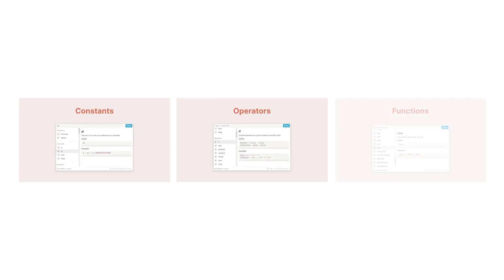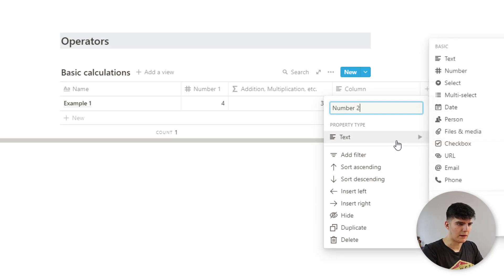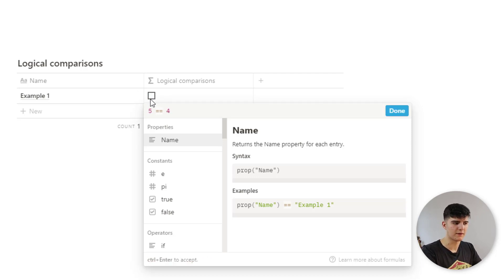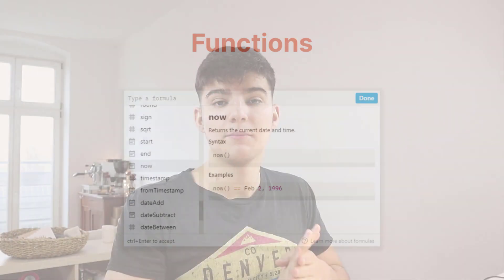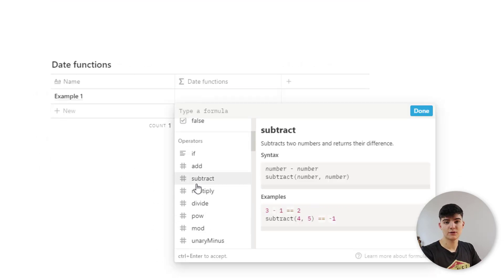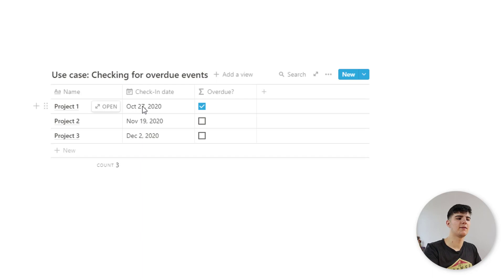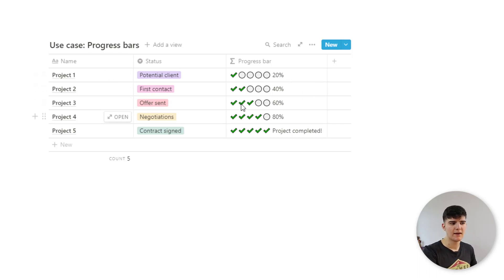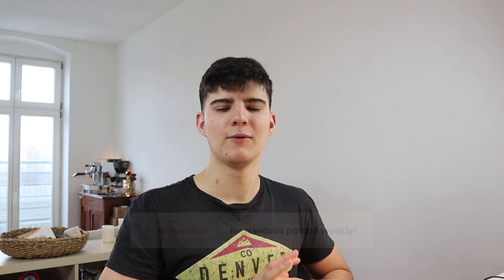Notion formulas | A beginner's guide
In today's video, I'll give you a brief introduction to Notion formulas and show you how you can use them in your Notion workspace! Have fun :)

To use it, create different statuses and change them in the text (e.g. change "Potential client" to a status of your liking).

⏰TIMESTAMPS
00:00 - Introduction
00:27 - What are Notion formulas made of?
01:25 - Operators
02:37 - Use case: Grade calculator
04:31 - if-statements
05:38 - Functions
07:11 - Date functions
08:09 - Use case: Check for overdue events
09:43 - Use case: Progress bar
11:40 - Outro